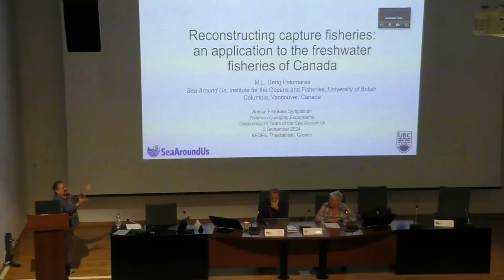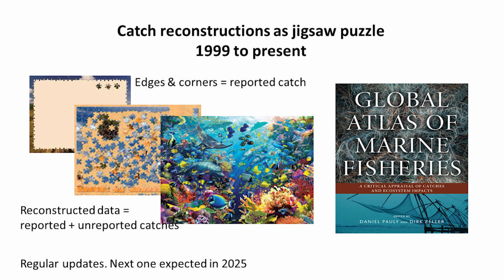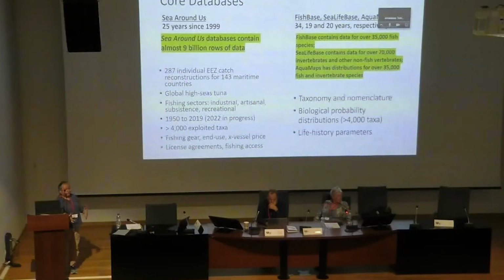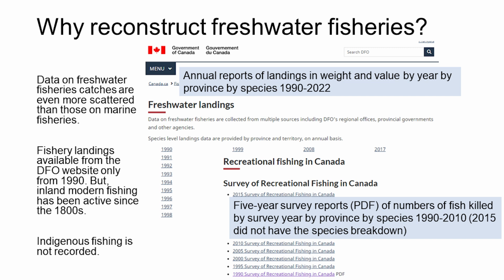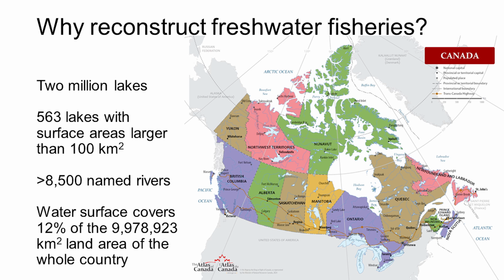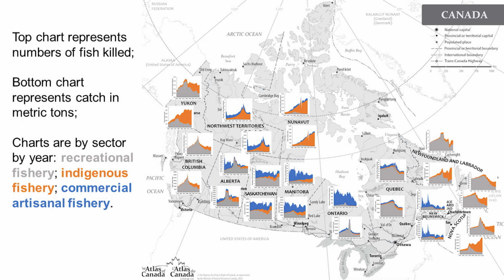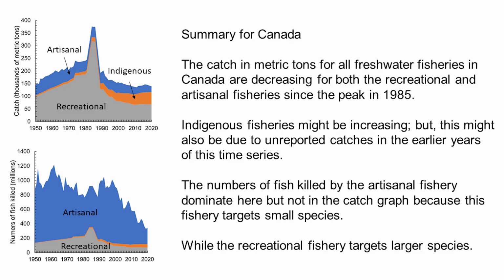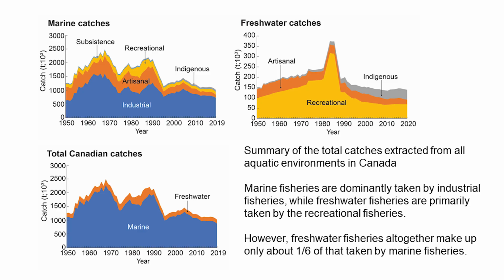Reconstructing capture fisheries: Application to the freshwater fisheries of Canada - MLD Palomares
The Sea Around Us project manager, Dr. Maria 'Deng' Palomares, presented "Reconstructing capture fisheries an application to the freshwater fisheries of Canada" at the 2024 FishBase and SeaLifeBase Symposium hosted by the Aristotle University of Thessaloniki.

Video editing: Valentina Ruiz-Leotaud.